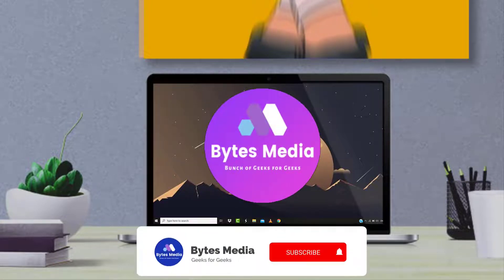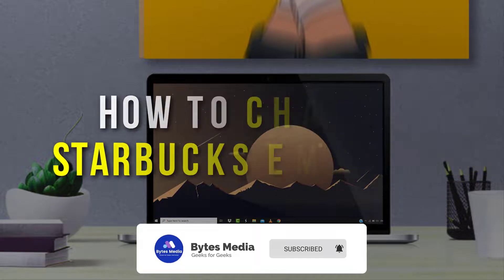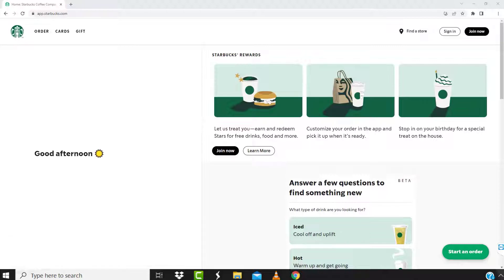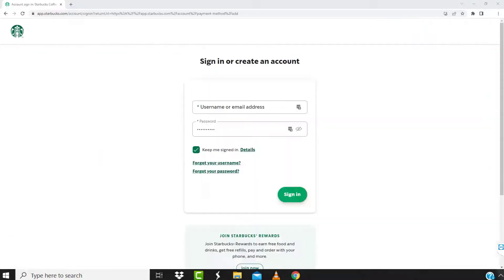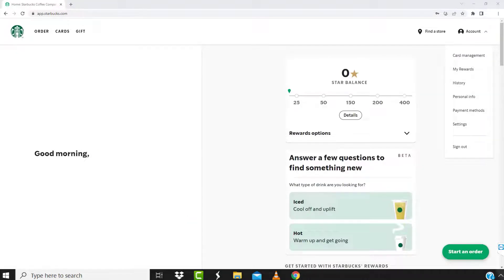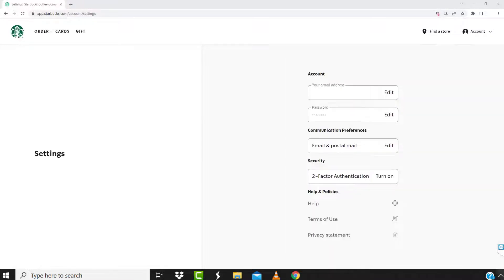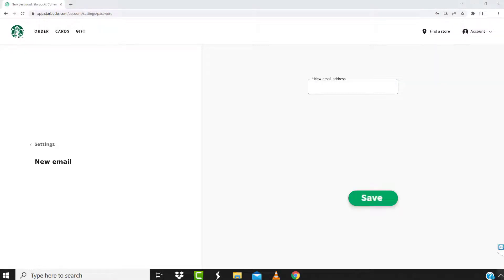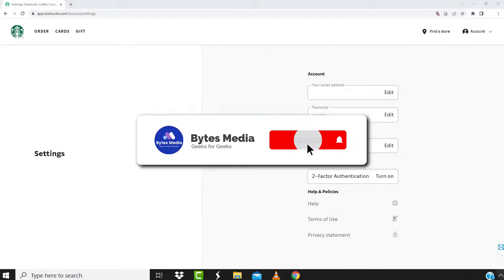How to Change Your Starbucks Email Address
Make sure you watch until the end of this video to find out how to change email on starbucks app on Android and iPhone. These methods work on Android as well as iOS 11, iOS 12, iOS 13 and iOS 15. Hope you enjoy!

Video Parts:
00:00 Intro: How to Change Your Starbucks Email Address
00:0 Navigate to Starbucks Settings
00:32 Outro: Conclusion

Topics Covered:
Bytes Media
how to
how to change email on starbucks app
how to change starbucks' email without access to old email
wrong email on starbucks app
where is settings on starbucks app
Starbucks account
Starbucks Forgot email
Starbucks app settings
starbucks tutorial
can i change my starbucks email
can i change the email on my starbucks account